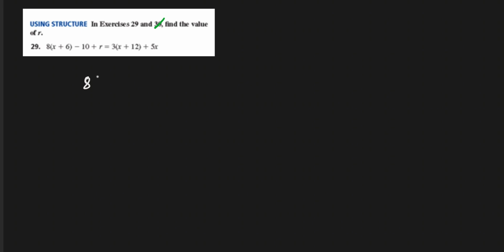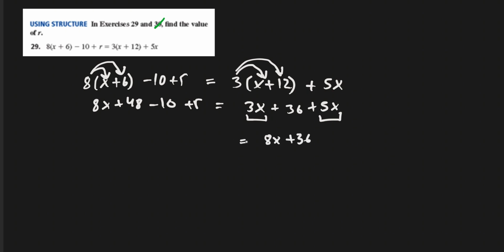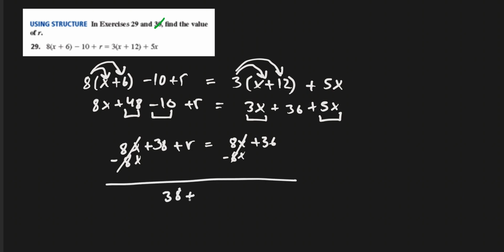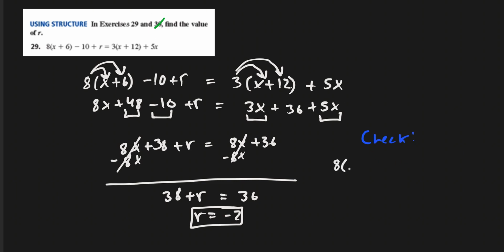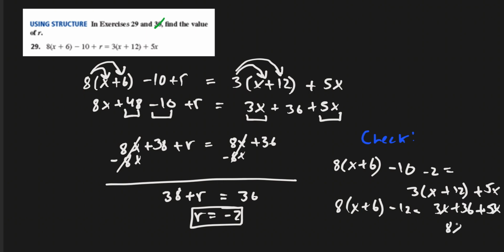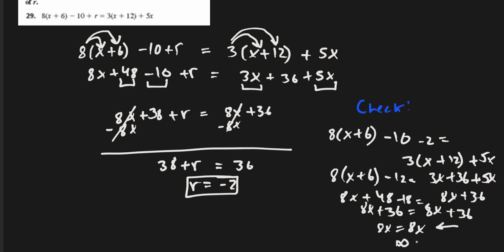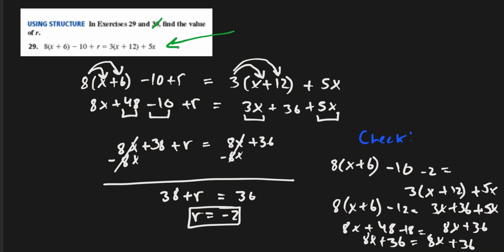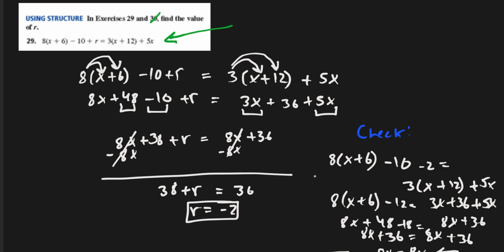Solving Equations With Variables on Both Sides - BIM # 29 - Algebra - Chroniva